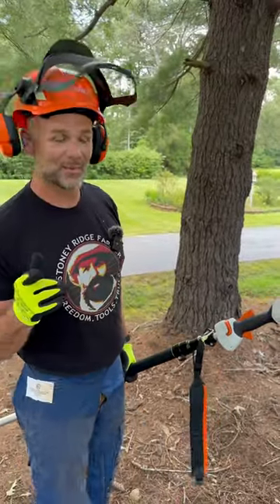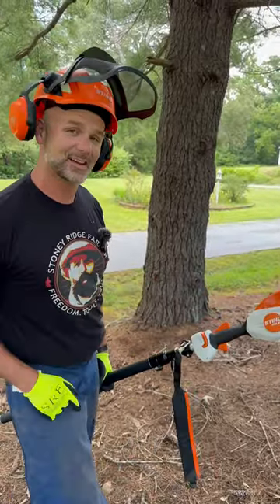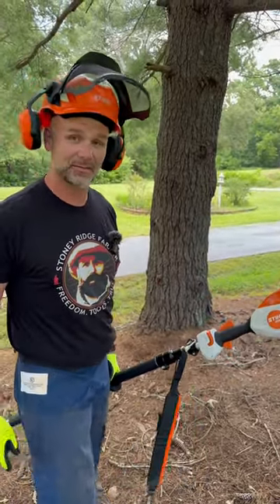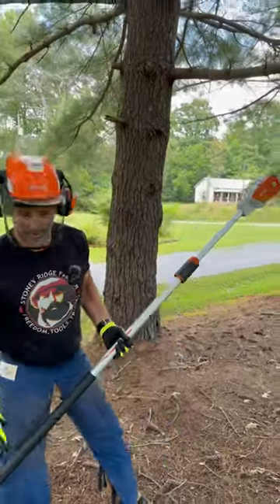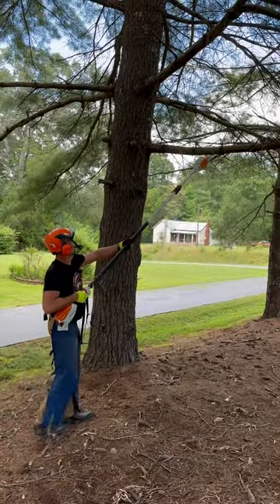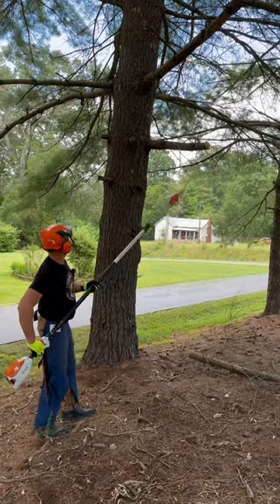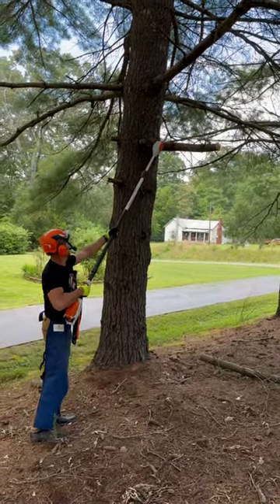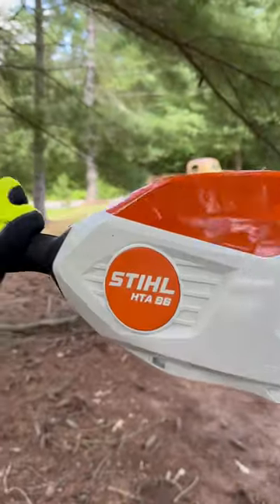tooltuesday STIHL Pole Saw that will blow your mind!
tooltuesday STIHL Pole Saw that will blow your mind! chainsawman @Stihl @stihlusa